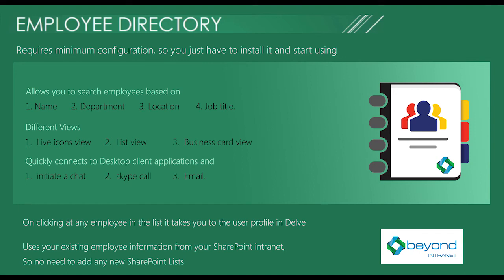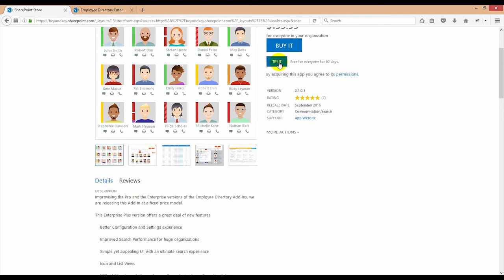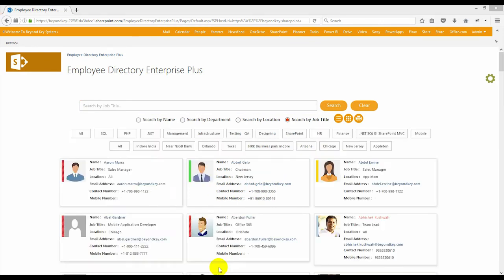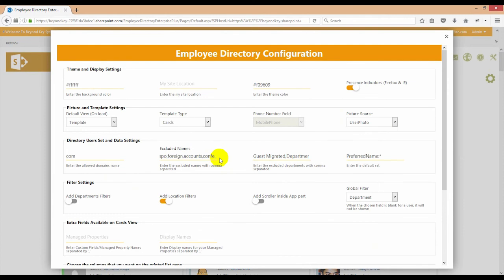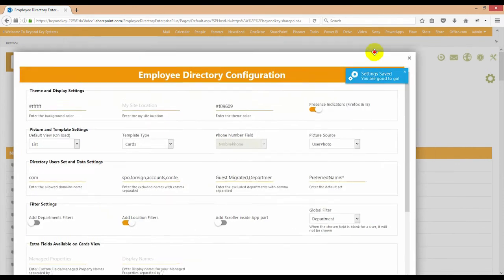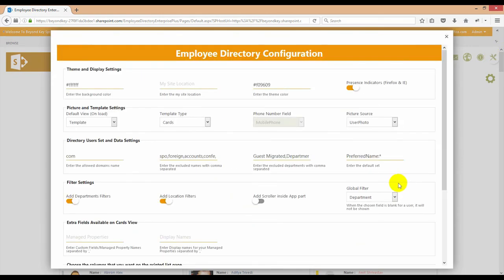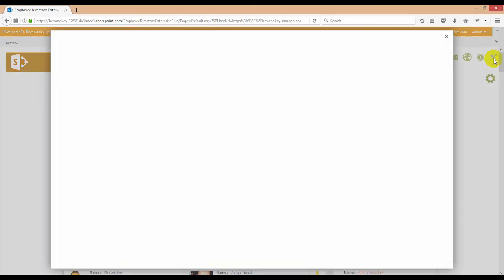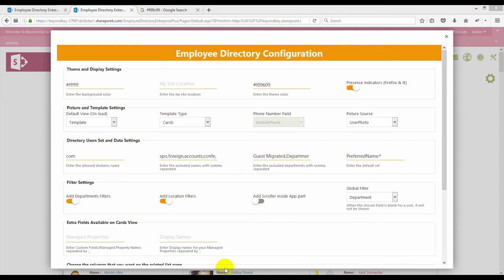Employee Directory Enterprise - Beyond Intranet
Our Employee Directory requires minimum configuration, so you just have to install it and start using.

Allows you to search employees based on
1. Name
2. Department
3. Location
4. Job title.

Different Views
• Live icons view
• List view
• Business card view

Quickly connects to Desktop client applications and
1. initiate a chat
2. skype call
3. Email.

On clicking at any employee in the list it takes you to the user profile in Delve

Uses your existing employee information from your SharePoint intranet,
So no need to add any new SharePoint Lists

You can purchase/acquire the license from the office store at

Voices                  - Asif & Murtuza
Video Edited by  - Aditya